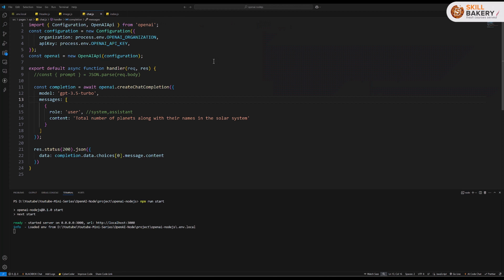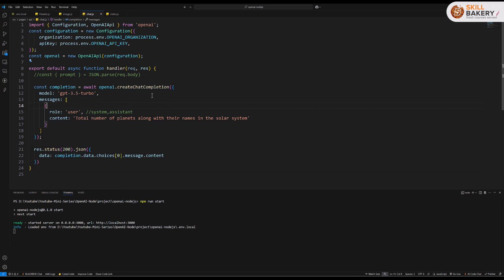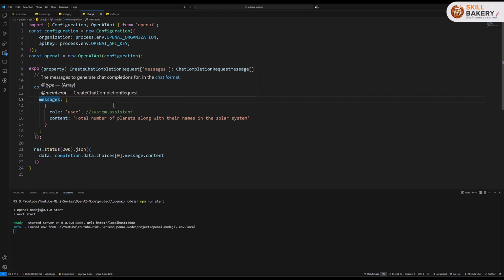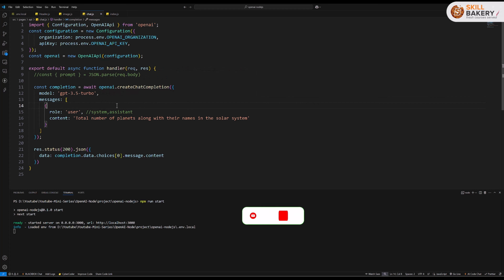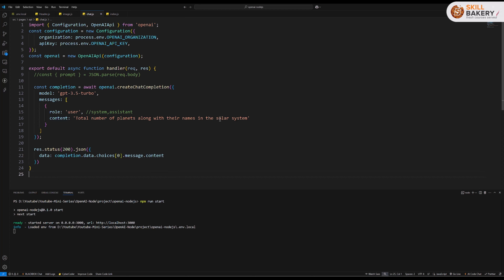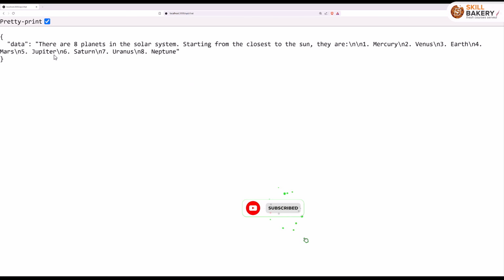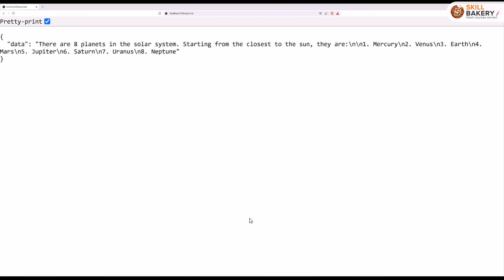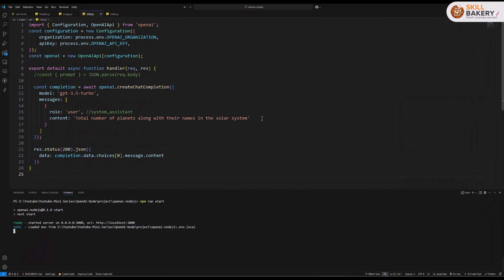4-Generate Chat Completions with AI in Node.js Using the OpenAI SDK & GPT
Learn how to generate chat completions using AI in Node.js with the OpenAI SDK & GPT! 🚀 In this step-by-step guide, we’ll walk through setting up the OpenAI Node.js SDK, making API requests, and handling responses to build AI-powered chat applications. Perfect for developers looking to integrate AI into their apps!

🔹 Topics Covered:
✅ Installing and setting up OpenAI SDK in Node.js
✅ Sending API requests to OpenAI’s GPT models
✅ Handling responses and formatting chat completions
✅ Practical demo with real-world examples